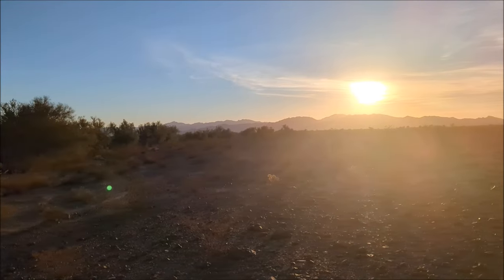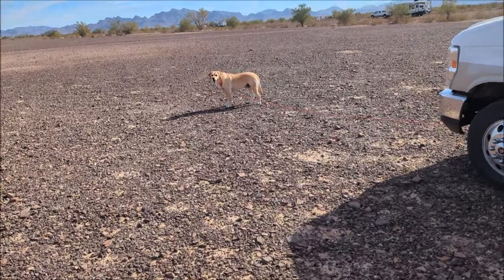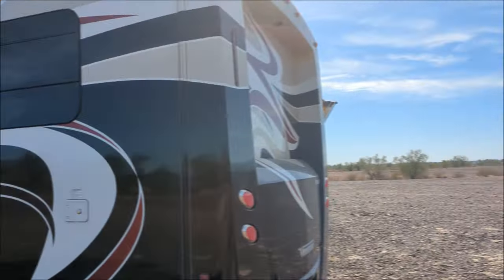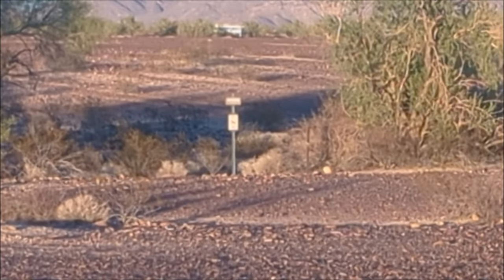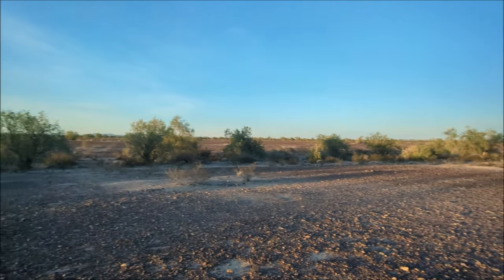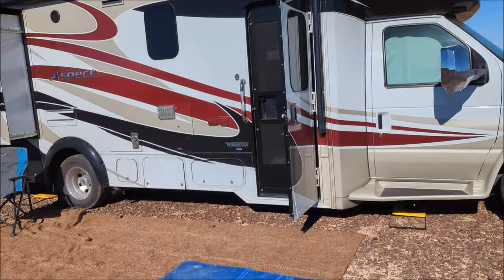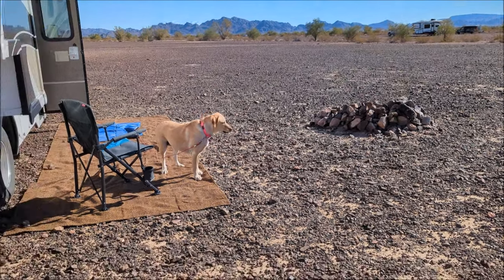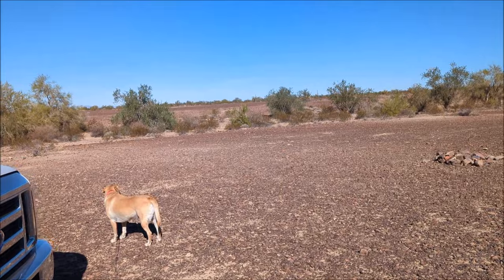Free Camping Quartzsite AZ Plomosa Road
Boondocking in Quartzsite to see how long my rig could last not being hooked up! Wasnt very long lol